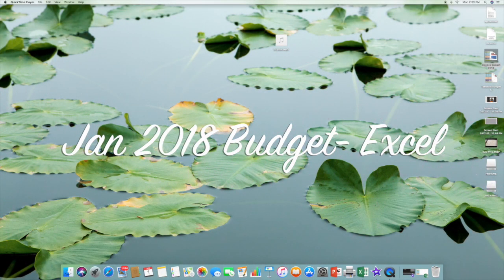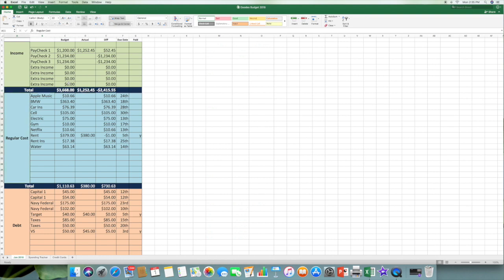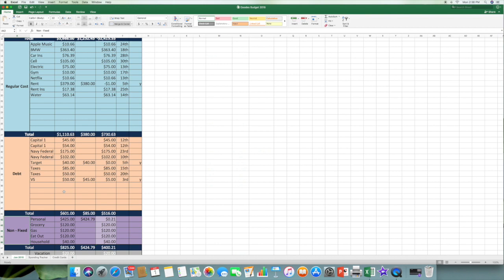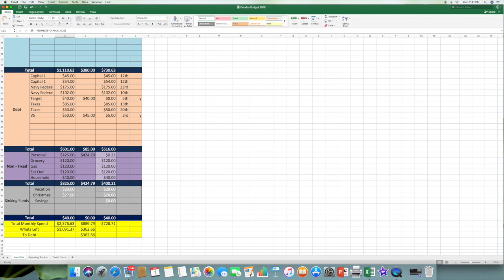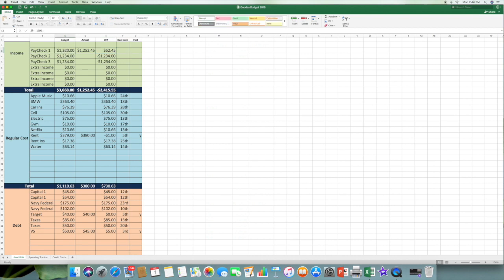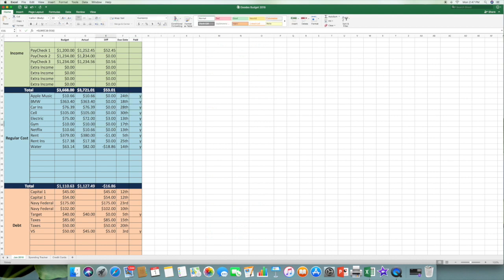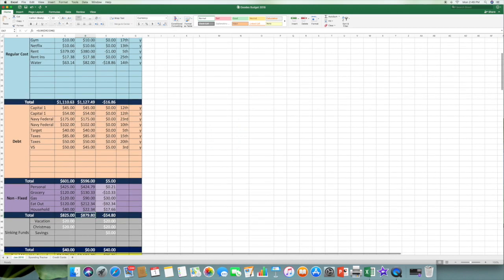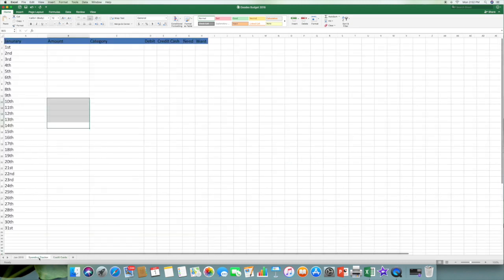Budget With Me| Jan 2018-Excel Version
Hey Guys! In this video I am showing you the excel version of my Jan 2018 Budget. This has some of my actual data and mock data since the month just started. I will be giving you updates on my budget every week. The sound got a little interesting towards the end of the video. Im still learning

**I am not a financial advisor/expert. All opinions are ALL MINE**